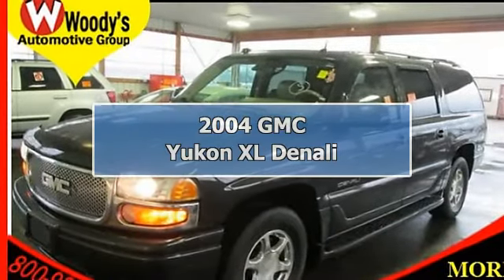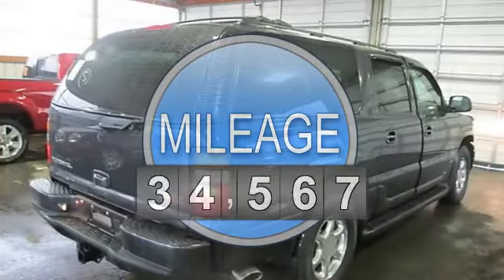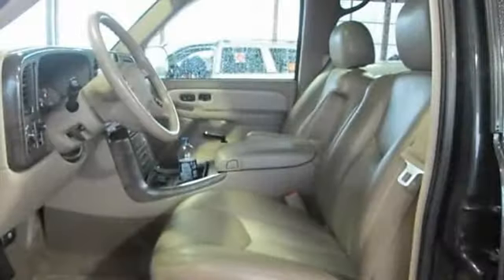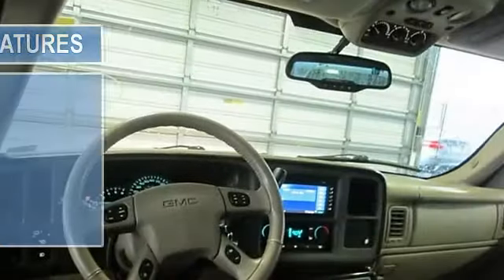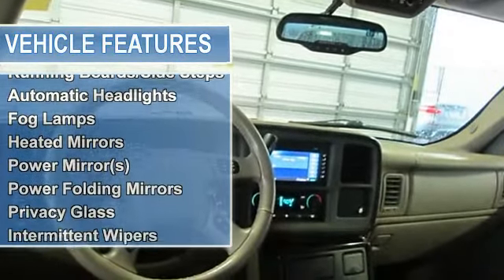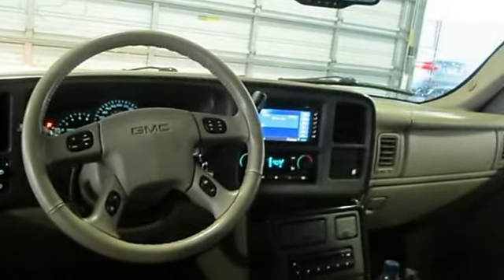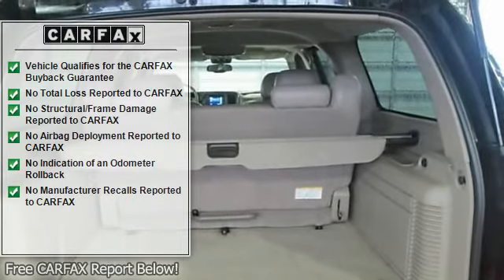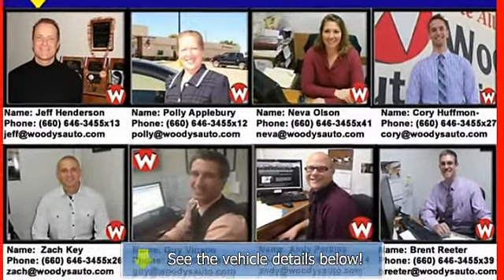2004 GMC Yukon XL Denali - Woodys Dodge Jeep Chrysler - chillicothe, MO 64601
310 South Washington St.

For Sale: 2004 GMC Yukon XL Denali
VIN: 1GKFK66U34J224630
Engine: Gas V8 6.0L/364
Drivetrain: AWD
Transmission: Automatic
Mileage: 83,459
Color: Onyx Black (exterior)  (interior)

Features:
2004 GMC Yukon XL Denali Sport Utility. This vehicle features the following equipment: Automatic, Gas V8 6.0L/364, AWDAll Wheel Drive, Tow Hooks, Traction Control, Stability Control, Air Suspension, Tires - Front All-Season, Tires - Rear All-Season, Conventional Spare Tire, Aluminum Wheels, Power Steering, Anti-lock Brake System, 4-Wheel Disc Brakes, Luggage Rack, Tow Hitch, Running Boards/Side Steps, Automatic Headlights, Fog Lamps, Heated Mirrors, Power Mirror(s), Integrated Turn Signal Mirrors, Power Folding Mirrors, Privacy Glass, Intermittent Wipers, Power Driver Seat, Power Passenger Seat, Leather Seats, Bucket Seats, Heated Front Seat(s), Driver Adjustable Lumbar, Passenger Adjustable Lumbar, Seat Memory, Pass-Through Rear Seat, Heated Rear Seat(s), 3rd Row Seat, A/C, Rear A/C, Rear Seat Audio Controls, Floor Mats, Adjustable Steering Wheel, Steering Wheel Audio Controls, Leather Steering Wheel, Tire Pressure Monitor, Power Windows, Power Door Locks, Adjustable Pedals, Cruise Control, Security System, Keyless Entry, Climate Control, Multi-Zone A/C, Rear Defrost, A M/FM Stereo, Cassette, CD Player, CD Changer, Premium Sound System, Satellite Radio, Power Outlet, Telematics, Front Side Air Bag, Universal Garage Door Opener, Auto-Dimming Rearview Mirror, Front Reading Lamps, Driver Vanity Mirror, Passenger Vanity Mirror, Driver Illuminated Vanity Mirror, Passenger Illuminated Visor Mirror, Rear Reading Lamps, Cargo Shade, Driver Air Bag, Passenger Air Bag, Passenger Air Bag Sensor, Daytime Running Lights, Seats  front tone-on-tone leather seating surfaces on 1st and 2nd rows (including headrests) power reclining full-feature buckets  includes articulating head restraints  floor console  power lumbar  driver and passenger 10-way power adjustable  inboard armrests  heated driver and passenger cushion and seatbacks  power bolsters  2-position driver-side memory and rear storage pockets, Seats  middle tone-on-tone leather seating surfaces 60/40 split-folding bench  3-passenger with outboard heated cushions  center armrest with storage tray (rear passenger easy entry on Yukon XL Denali only) (Upgradeable to (AL4) Seats  middle leather seating surfaces Captain's chairs.), Seats  rear 3rd row  bench  3-passenger  1-piece removable, Console  floor  includes 4 cupholders (2 in front  2 in rear)  and integrated 2nd row audio and HVAC controls, Cupholders  in front seating area, Cupholders  in rear of floor console, Floor covering  color-keyed carpeting, Floormats  color-keyed  carpeted front and 2nd row  removable, Steering column  Tilt-Wheel  adjustable  includes brake/transmission shift interlock, Steering wheel  includes redundant audio and Driver Information Center controls  leather-wrapped  trim color, Driver Information Center  monitors up to 31 different systems depending on vehicle equipment, Instrumentation  analog  includes speedometer  odometer with trip odometer  fuel level  voltmeter  engine temperature  oil pressure  tachometer and transmission temperature, Warning tones  headlamp on  key-in-ignition  driver safety belt unfasten  turn signal on, Tire pressure monitor (does not apply to spare tire), Windows  power  includes driver express-down and lockout features, Door locks  power programmable  includes lockout protection, Pedals  power adjustable, Cruise control  electronic with set and resume speed  includes telltale in instrument panel cluster, Keyless entry  remote   panic button and content theft alarm, Air conditioning  tri-zone  automatic  individual climate settings for driver  right front passenger and rear passengers  includes front and rear HVAC systems, Heater and defogger  includes front and side window defoggers  rear passenger heating ducts and heater  rear auxiliary, Defogger  rear-window  electric, Sound system  ETR A M/FM stereo with CD and cassette player  includes seek-and- scan  digital clock  auto-tone control  speed-compensated volume  TheftLock  random select  auto-reverse cassette and Radio Data System (RDS) (Upgradeable to (UM8) Sound system  ETR A M/FM stereo with CD player  Integrated Navigation Radio (INR).), Sound system  6-disc in-dash CD changer, Sound system feature  Bose luxury speaker system  enhanced performance amplification  Audio Pilot noise reduction feature  9 speakers including sub woofer, Sound system feature  XM Satellite Radio is 100 channels of digital quality sound that goes wherever you go - coast to coast. Displays song title  artist and entertainment genre.  (Subcription fees apply.  Available only in the 48 contiguous U.S.), Sound system feature  re